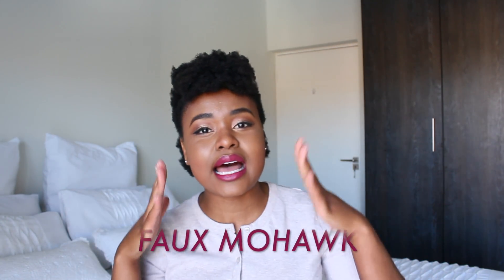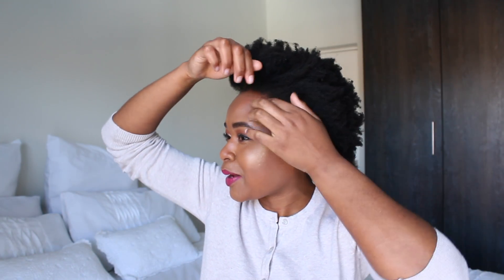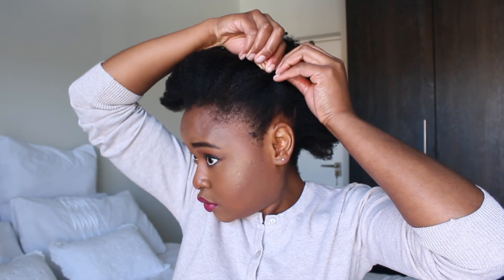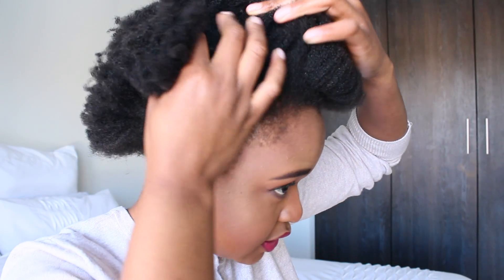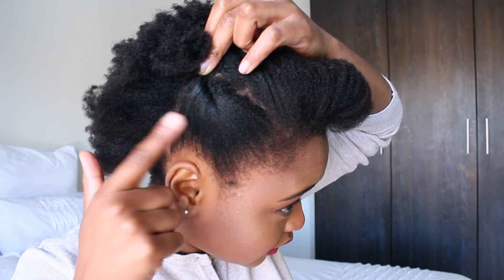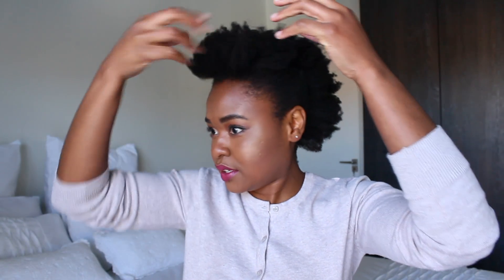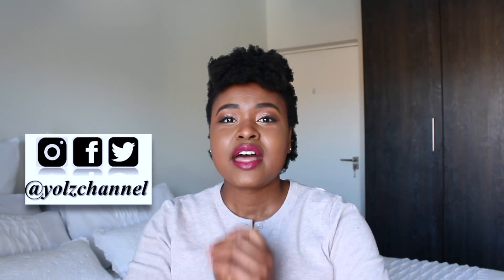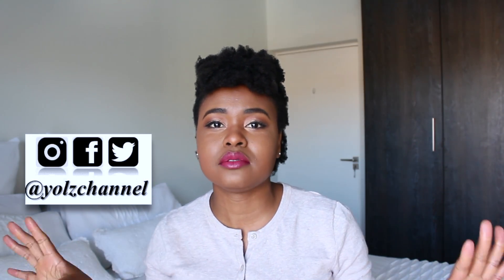AFRO MOHAWK HAIRSTYLE Tutorial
Hello hunies, Issa another hairstyle tutorial!! Whoop Whoop! DO ENJOY LOVES!!

Side note: I said the word 'basically' 8 times in this video - EISH! Please don't roast me about that in the Comments section...just a "lol to the basically" would do. LOL!!!

Nonetheless, feel free to give this video a massive thumbs-up if you enjoyed it, comment down below and let me which funky hairstyle you'd like to see me do and don't forget to Subscribe loves!

MWAHHHHH!!!

LOVE YOU!!!
XoXo,
-Yolz

Tech Stuff:
Camera: Canon 1200D
Lens: 18 - 55mm lens
Lighting: Natural Light
Editing software: iMovie